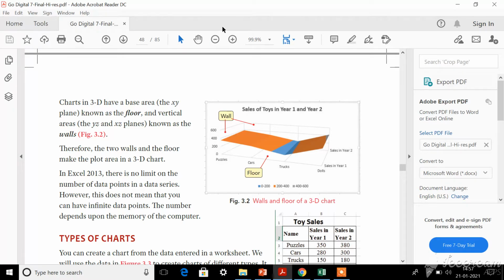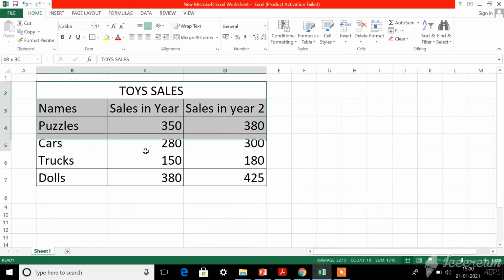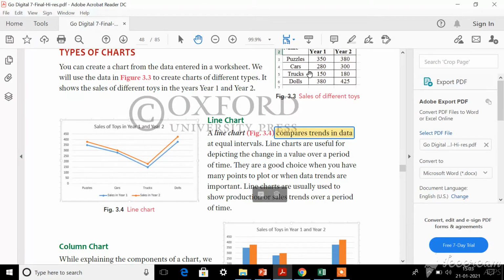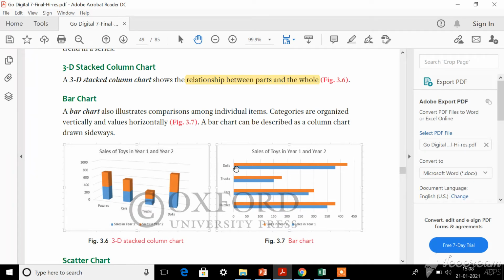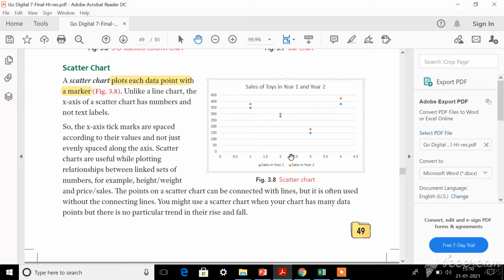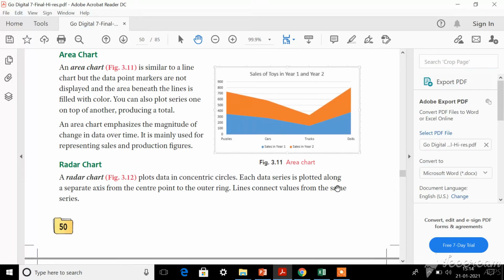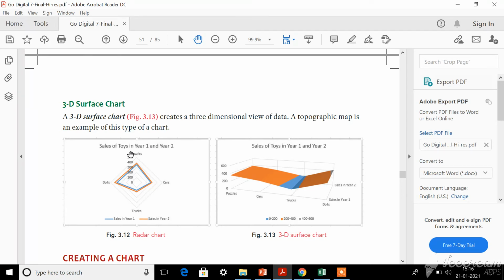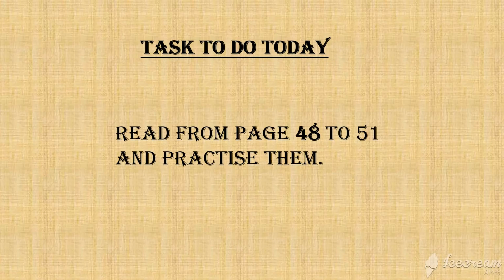GRADE 7#COMPUTER # CHAPTER - 3# 25/01/2021#1:00pm